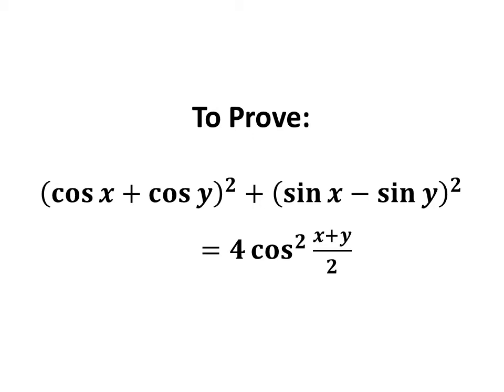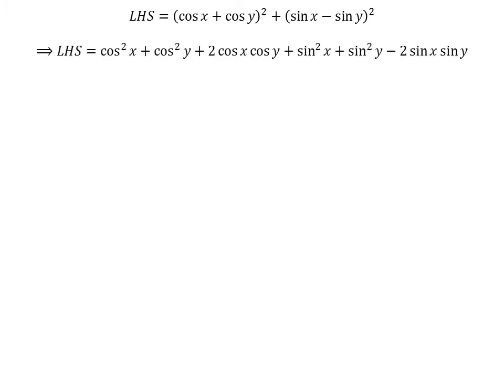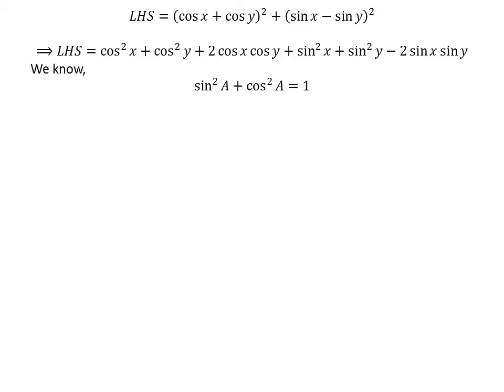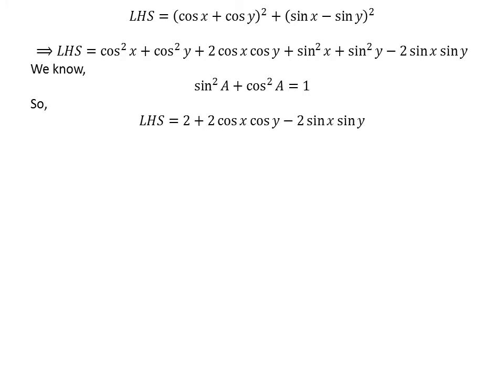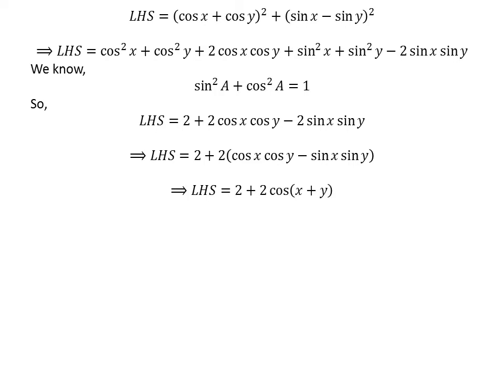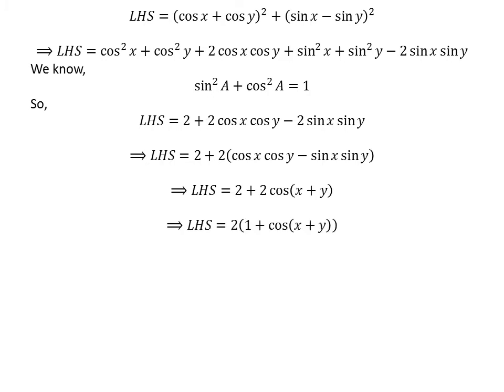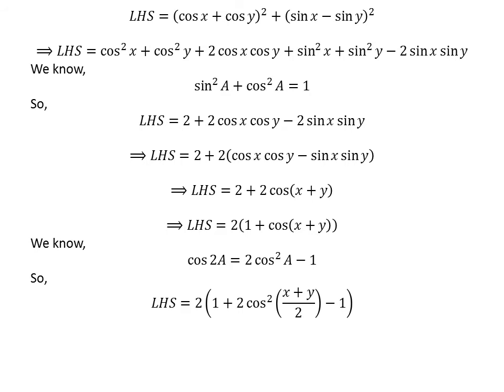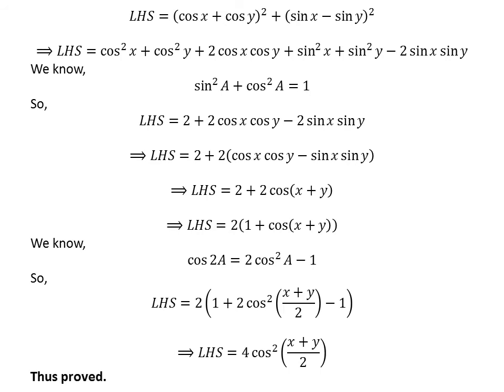Prove (cos x + cos y)^2 + (sin x - sin y)^2 = 4 cos^2((x+y)/2)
In this video, we will learn to prove the equation (cos x + cos y)^2 + (sin x - sin y)^2 = 4 cos^2((x+y)/2).

The link of the video explaining, the proof of the identity cos 2x = 2 cos^2 x - 1 has been given below

Other topics of this video are:
Class XI miscellaneous exercise problem 3
NCERT Class XI miscellaneous exercise problem 3